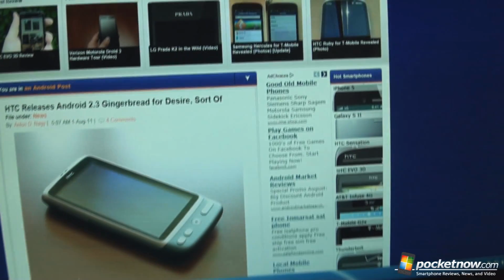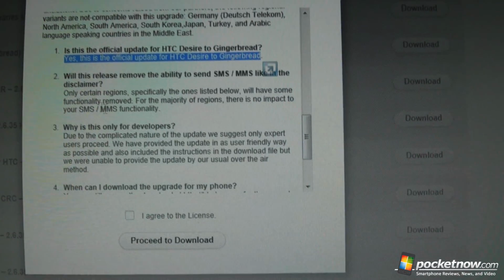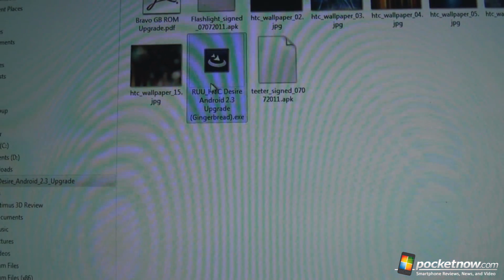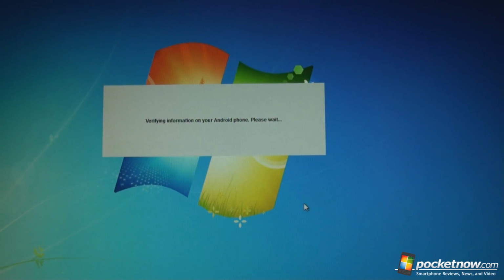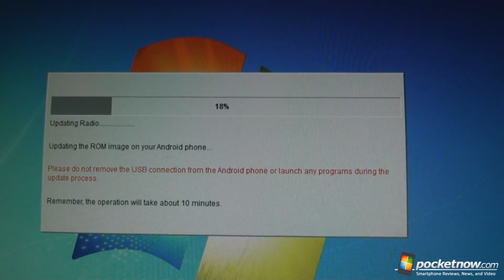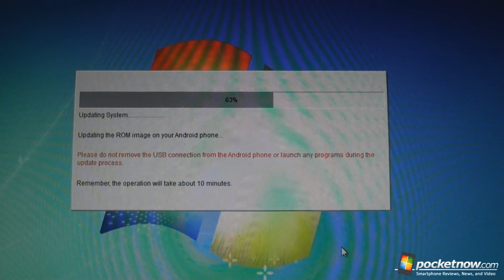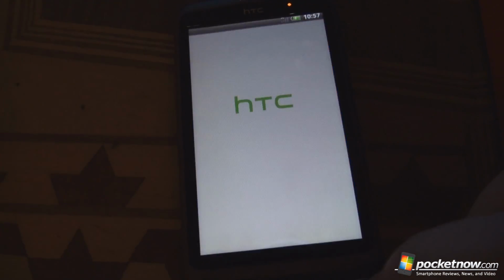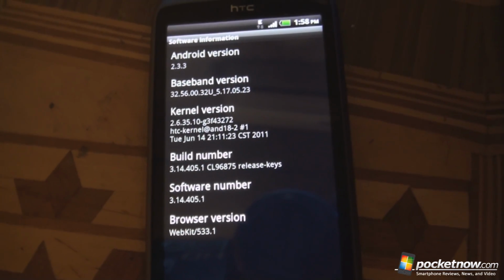How To Update HTC Desire To Official Android Gingerbread | Pocketnow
As you may know, HTC will not push the update out over-the-air and this will be the only Gingerbread update to ever officially hit the Desire. It is recommended for advanced users but in this video we'll walk you through the process of updating your phone to the Gingerbread ROM. Check it out below and remember that the update will erase all of your data on the phone (will not touch the SD card though) so make sure to back everything up nicely.

Link to post: /android/how-to-update-htc-desire-to-official-android-233-gingerbread